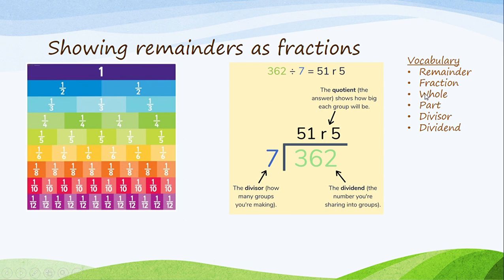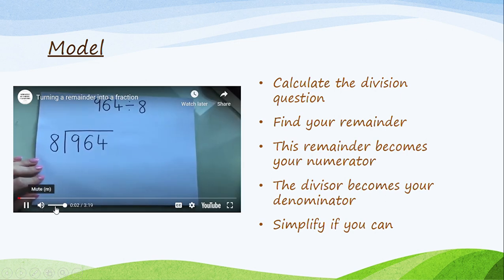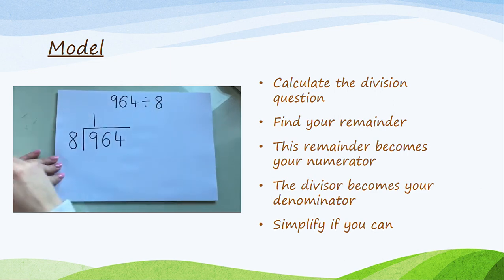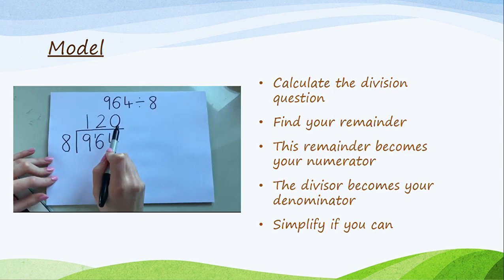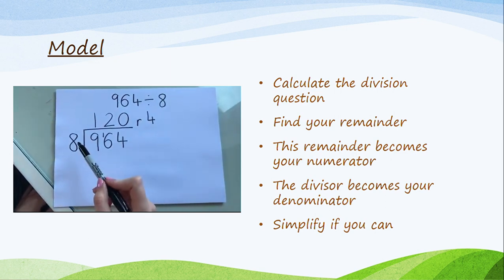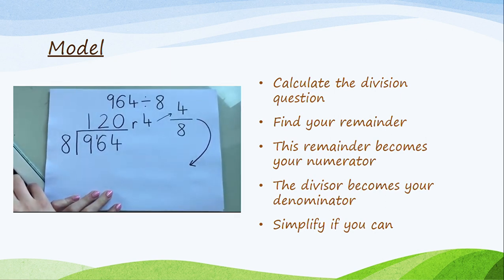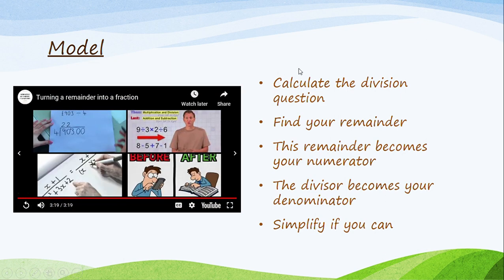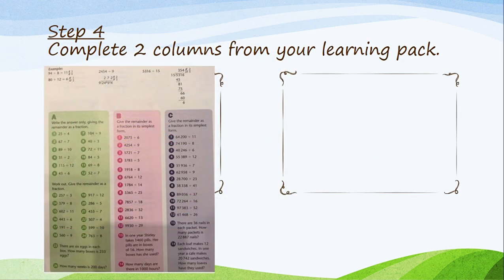Year 6 Sharks-Maths-Thursday 23rd April 2020